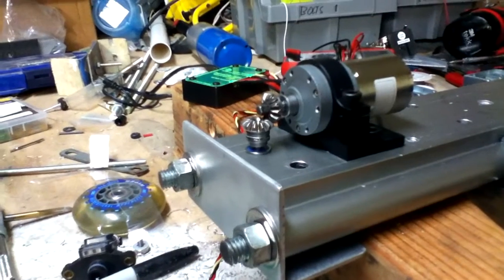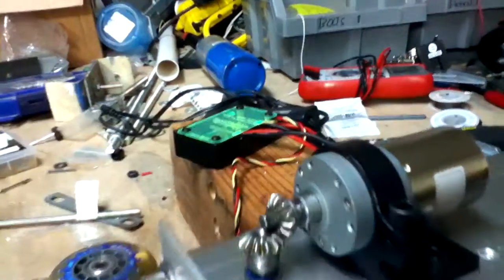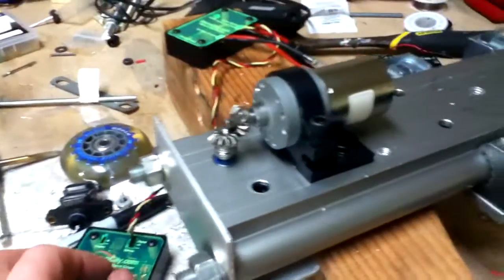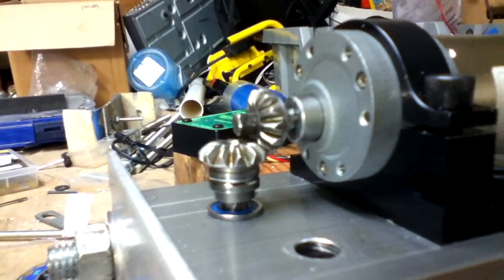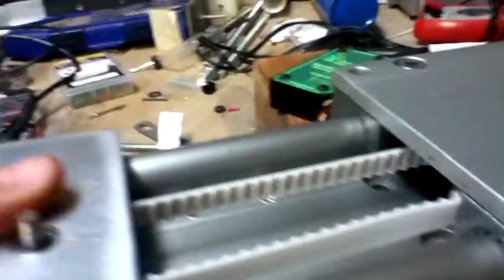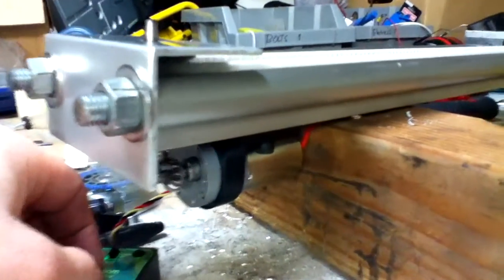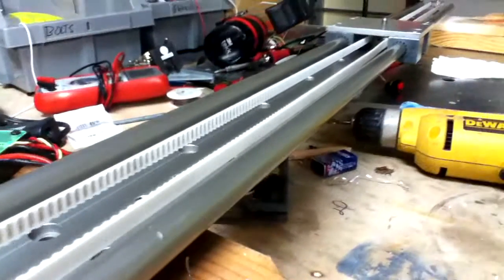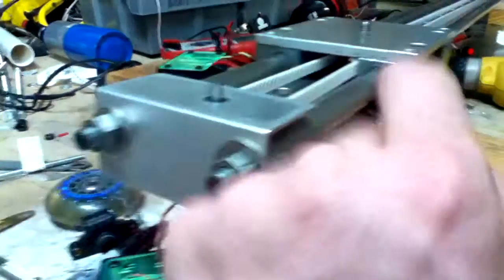Motorized Slider Update #2 with Servo City Parts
This is an update of my progress on motorizing my igus slider.  This is a do it yourself garage project.  I'm using a lot of parts from Servo City and my local big box hardware store.

The 90 degree gear fits perfectly on the shaft of the 45 RPM precision geared motor.